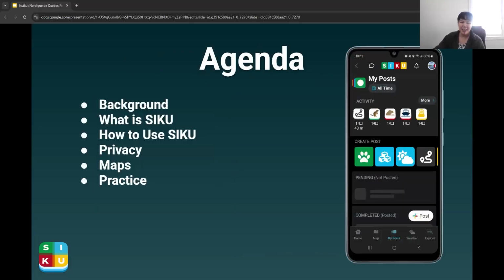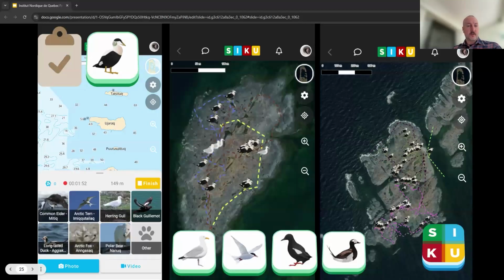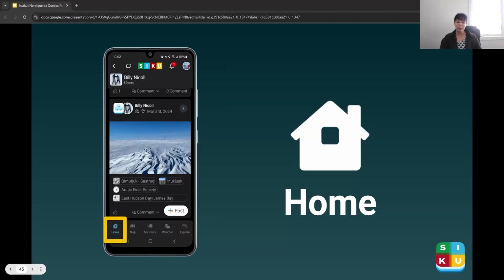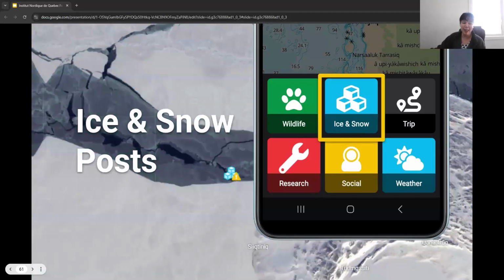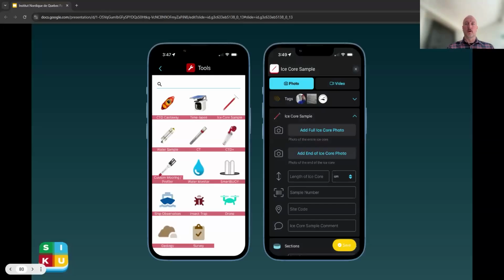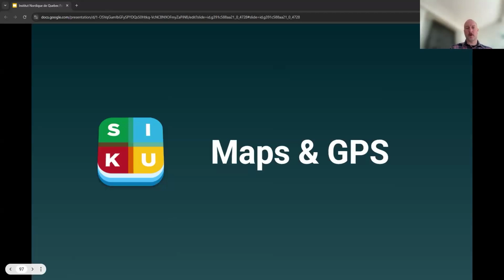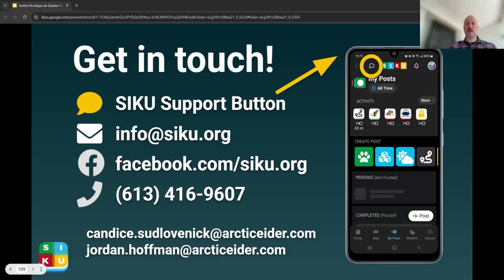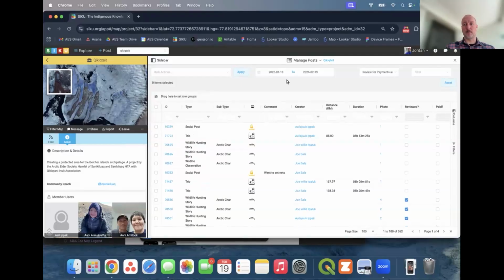Demonstration workshop | SIKU platform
The SIKU platform is a digital tool for collecting, managing, and promoting data.
This session will familiarize you with its main features and help you understand how SIKU facilitates more respectful and collaborative research.